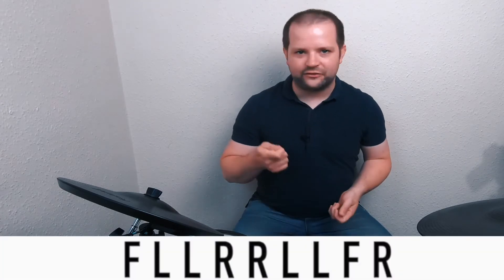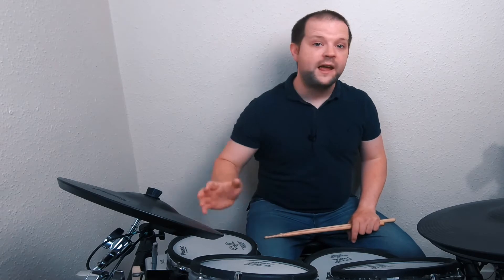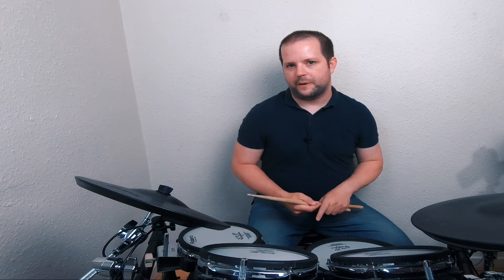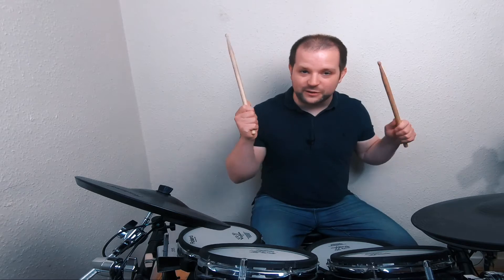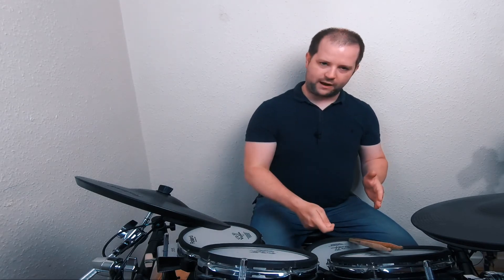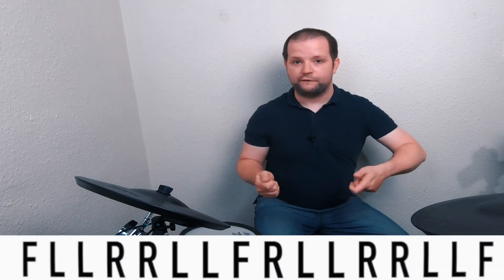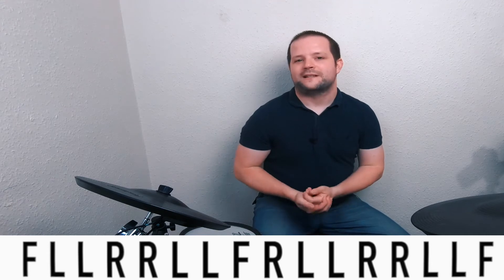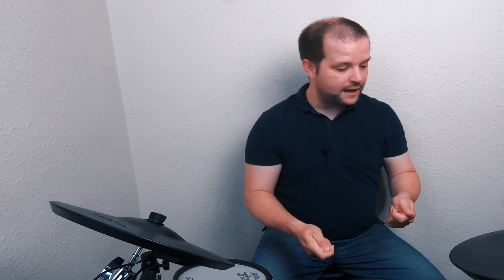Drum Lesson | Steve Gadd Flutter Lick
Notation